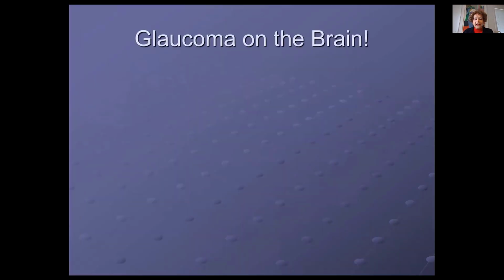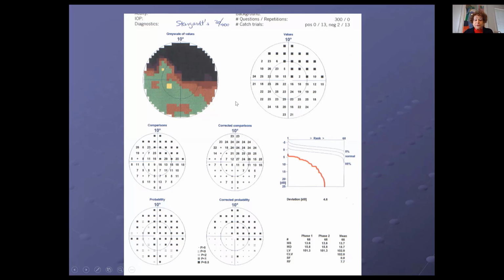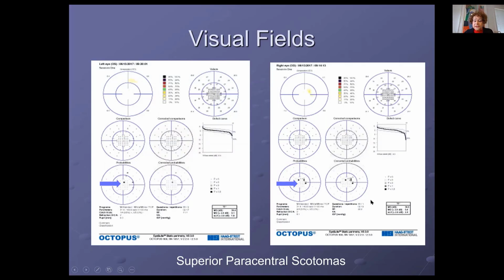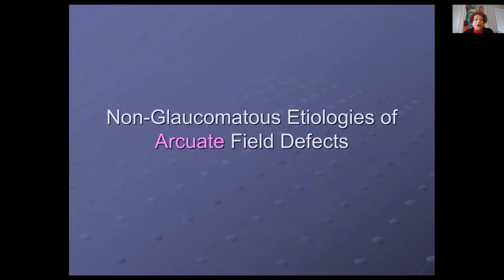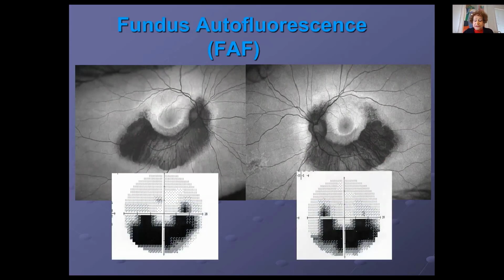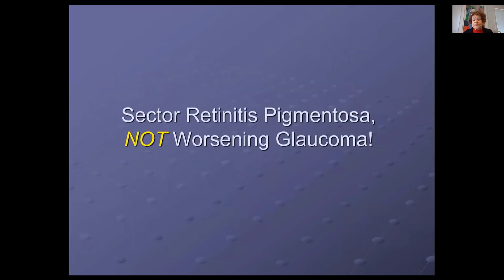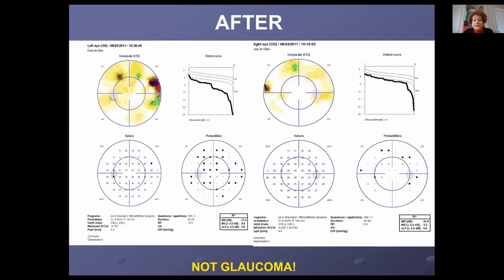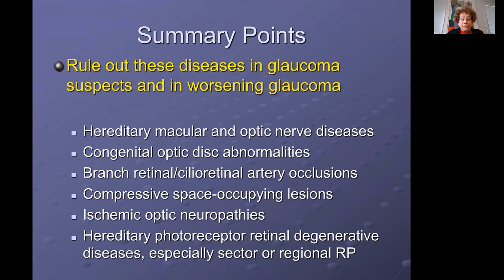Webinar Dr. Bass - Glaucomatous visual field loss not due to glaucoma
Visual field defects that appear to be glaucomatous in nature may be caused by other retinal and optic nerve diseases. This course reviews the types of glaucomatous field defects in the various stages of glaucoma and reviews cases of hereditary and vascular retinal diseases and optic nerve diseases that can cause similar visual field defects. The faulty interpretation of visual field loss can lead to misdiagnosis of other diseases with sometimes serious consequences and delays in important treatment.